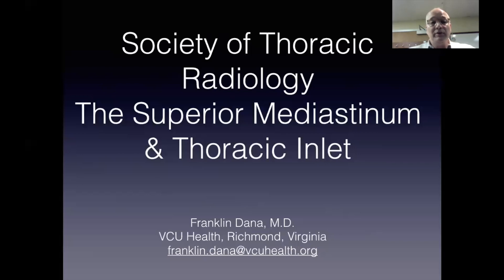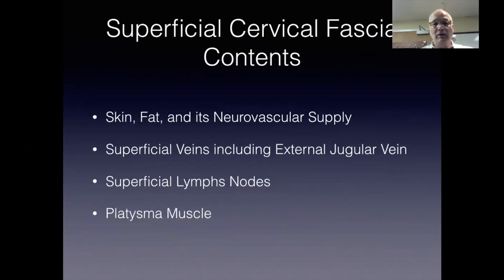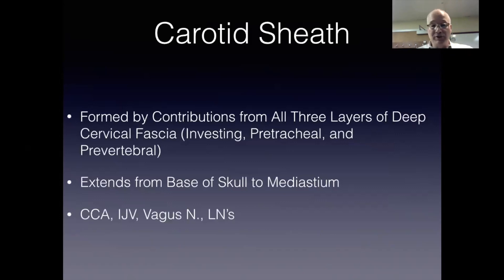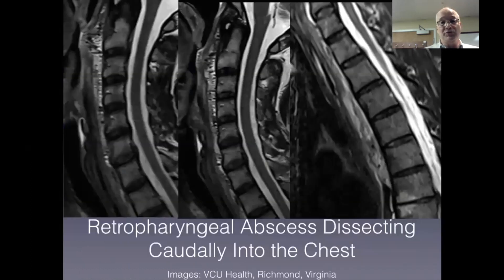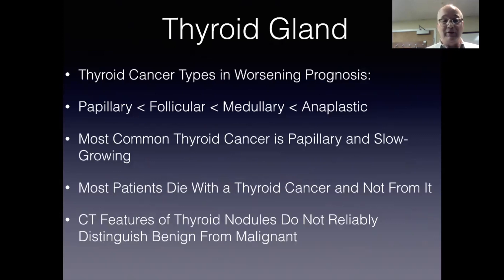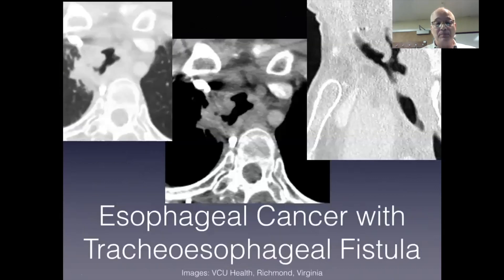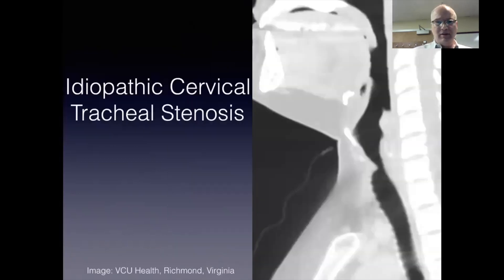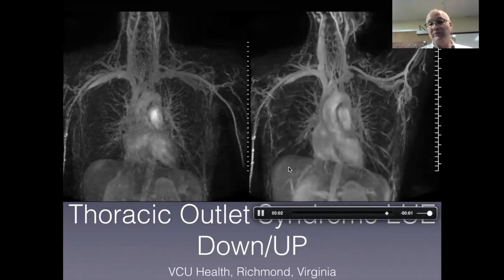The Superior Mediastinum & Thoracic Inlet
In this presentation, Dr. Franklin Dana discusses the superior mediastinum and thoracic inlet. He covers the anatomy of the neck's fascial layers, emphasizing their role in preventing the spread of pathology between the neck and chest. The talk includes cases such as mediastinitis, retropharyngeal abscess, and vascular anomalies. Dr. Dana also explores thyroid nodules, esophageal conditions, tracheal issues, brachial plexus, and various vascular lesions in the thoracic inlet. The presentation concludes with review questions on topics such as the floor of the superior mediastinum, retropharyngeal space, CT imaging for thyroid nodules, and the prevalence of primary esophageal cancers.